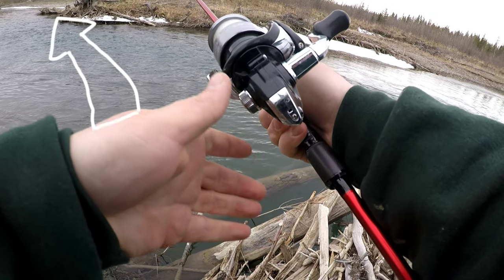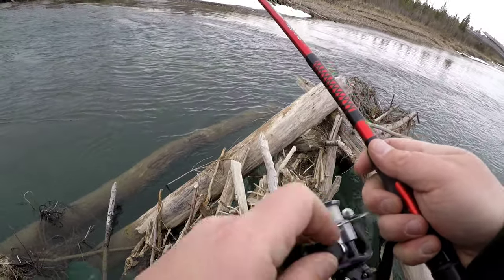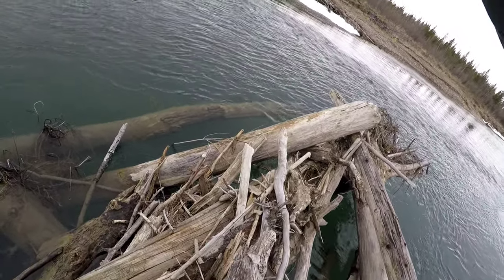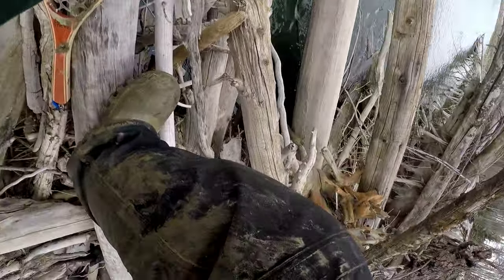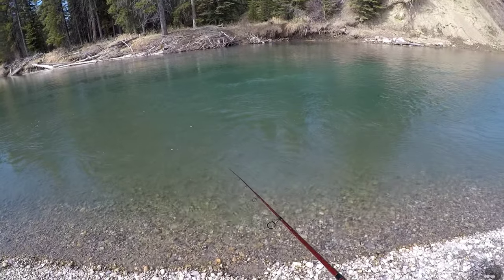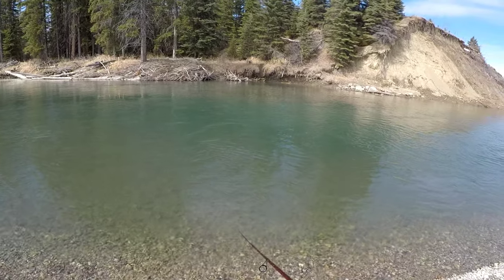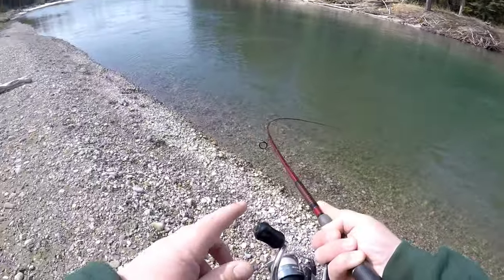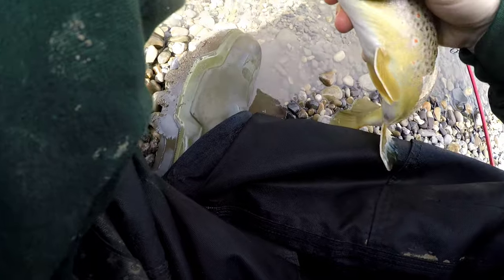Brown Trout in a Logjam!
3 Brown Trout Catches for you all! Tight lines!